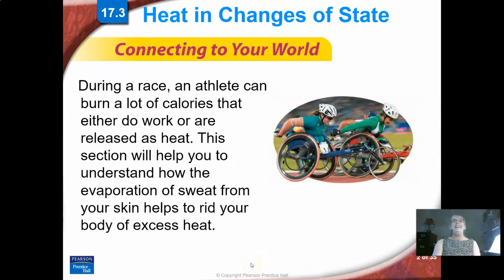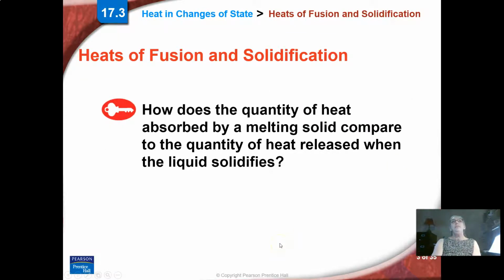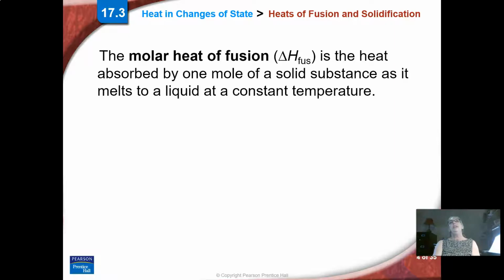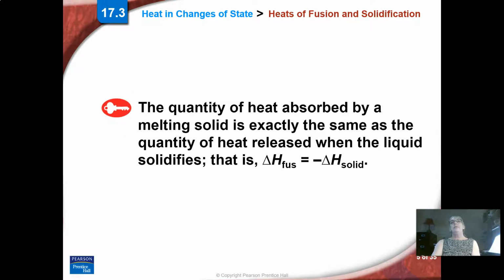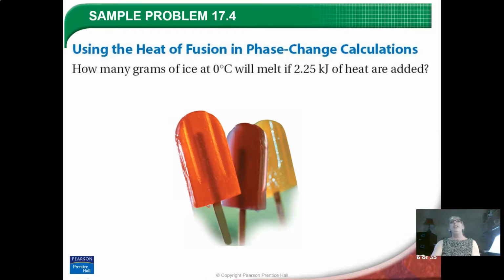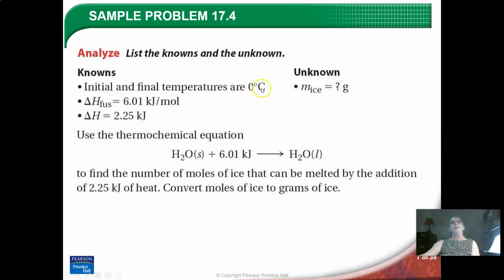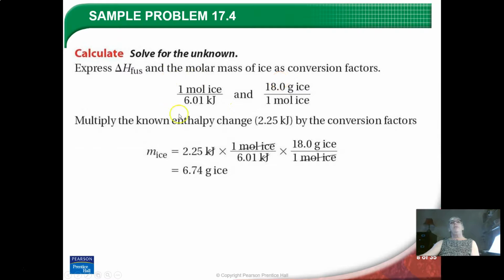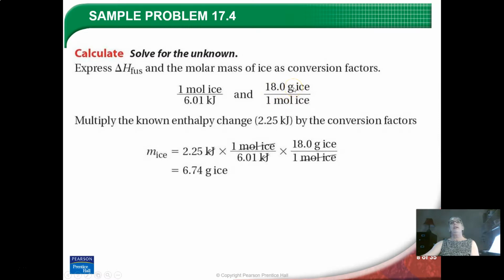PH Chem 17.3 Part I